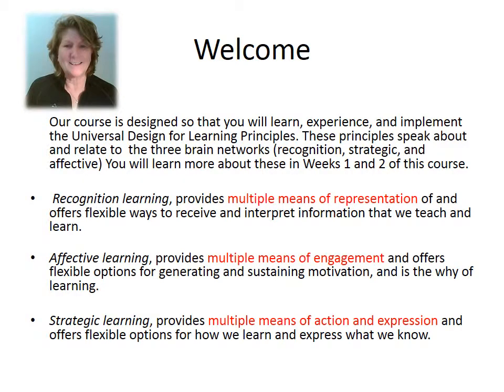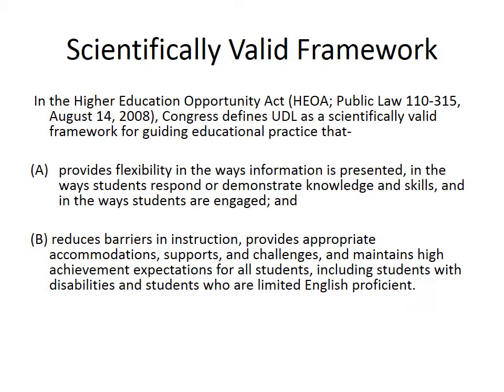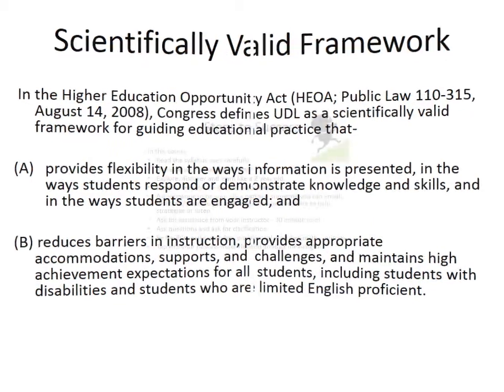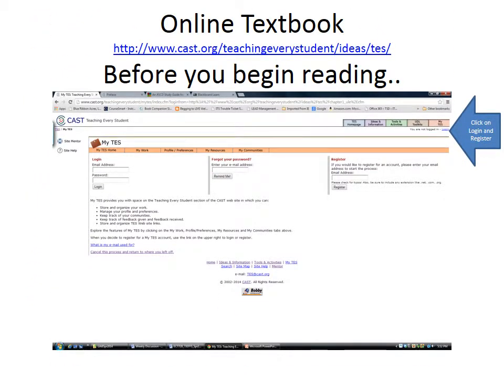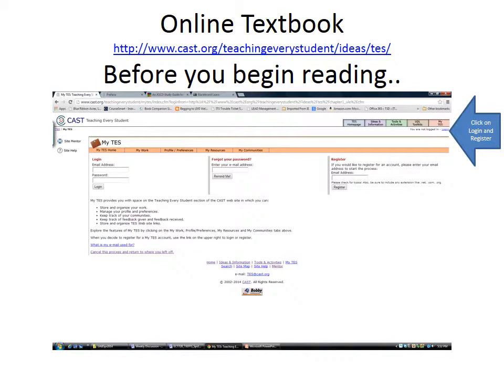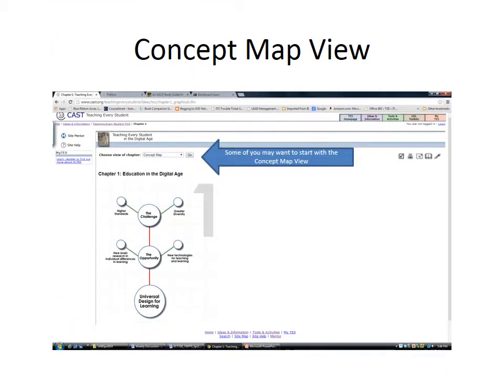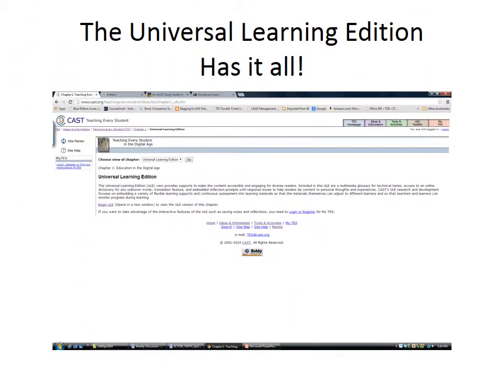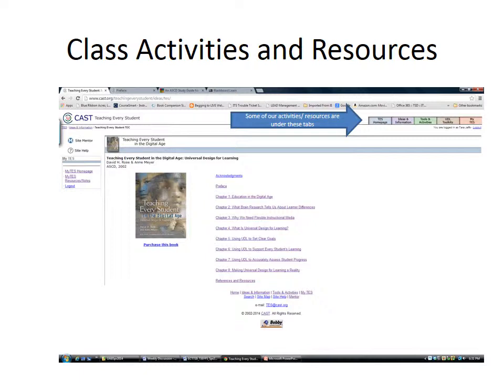WELCOME ECT720 Spr 2014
This is a brief video that shares an overview of the course